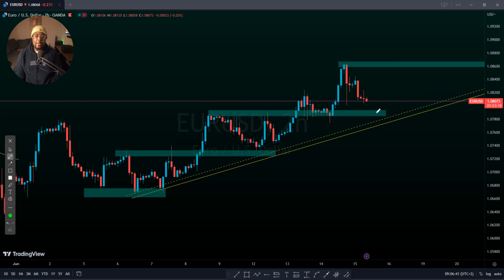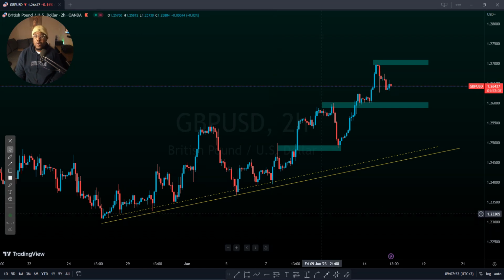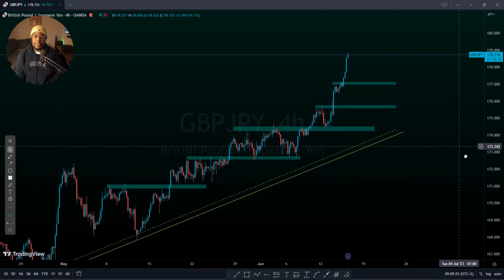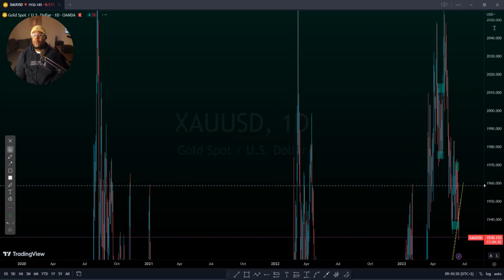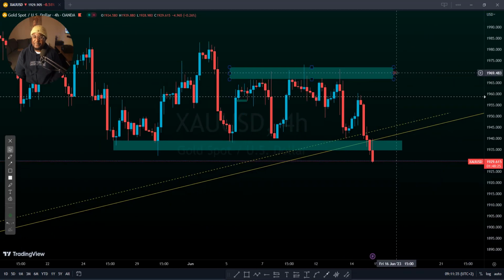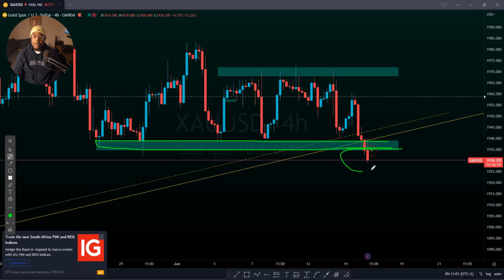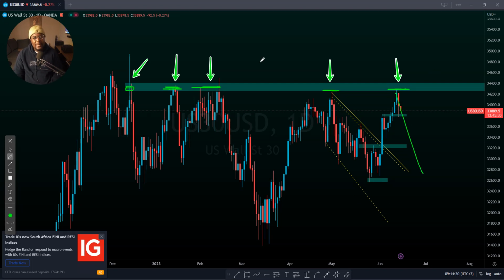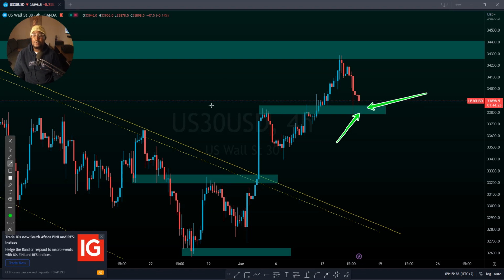Forex Daily Analysis | NASDAQ 100, US30, GOLD, EURUSD & GBPJPY.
My Services:
6 Months Signals $80
Recommended Brokers: EXNESS
I'm on Instagram as @xtrahot_forex